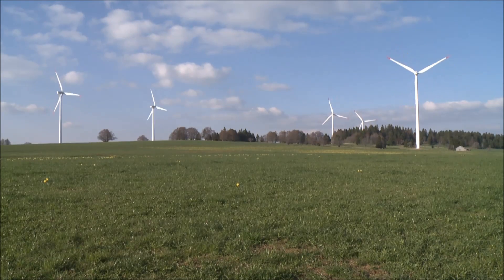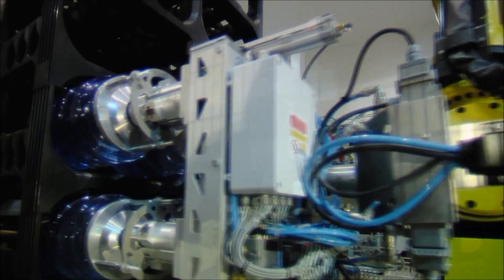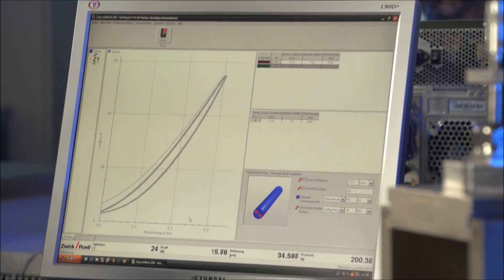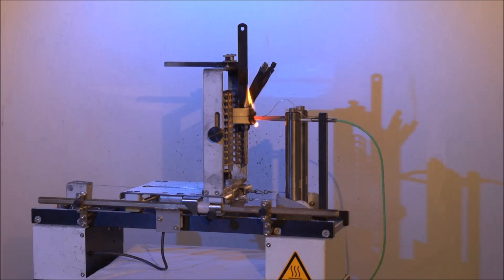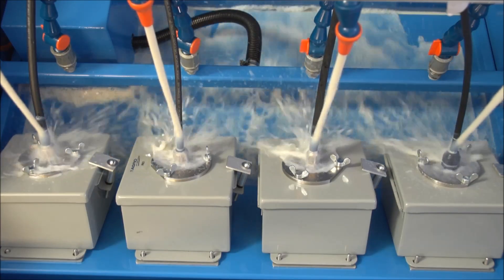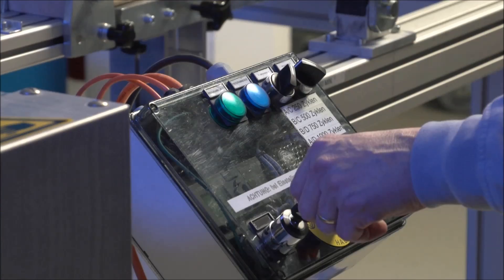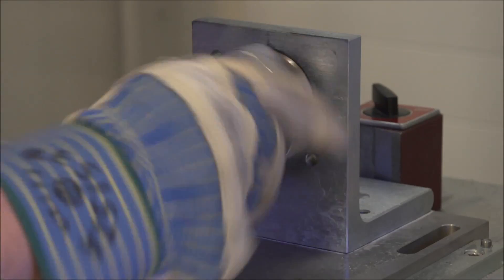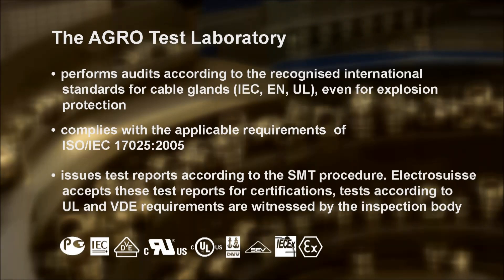AGRO test laboratory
AGRO's test laboratory is SMT certified and able to execute the following tests:
Pressure test, dust test, tensile test, glow-wire test, environmental tests, oil spray and flexing test